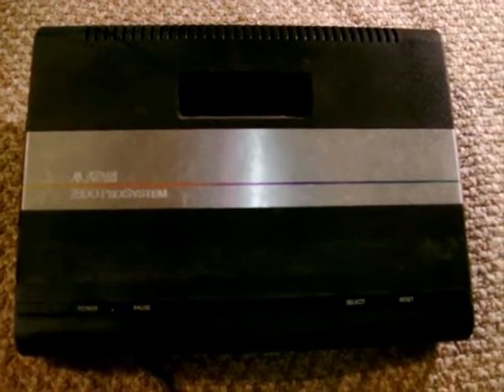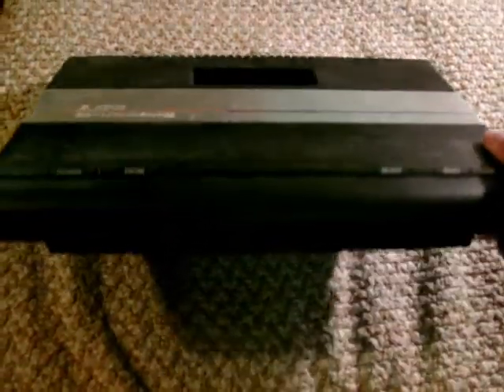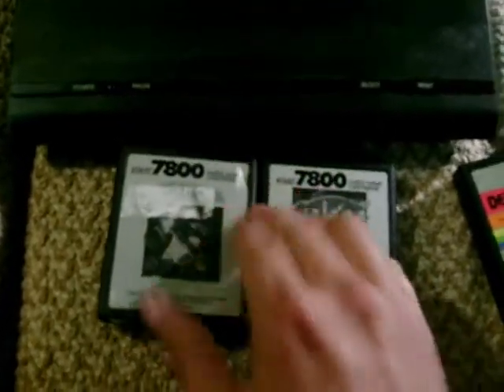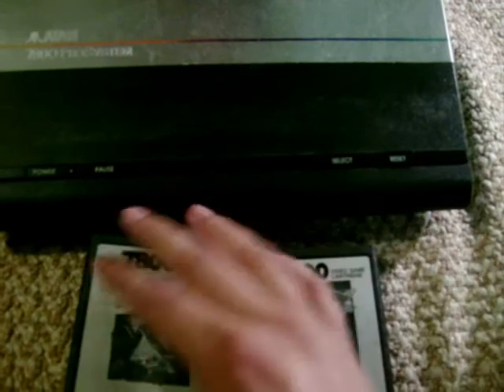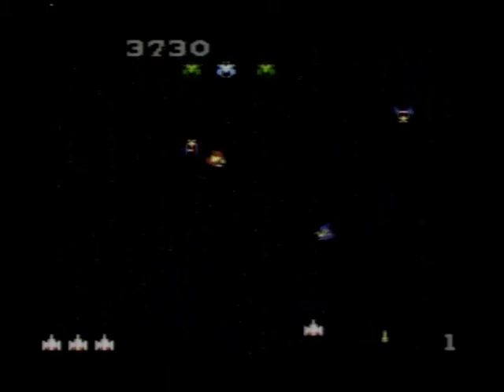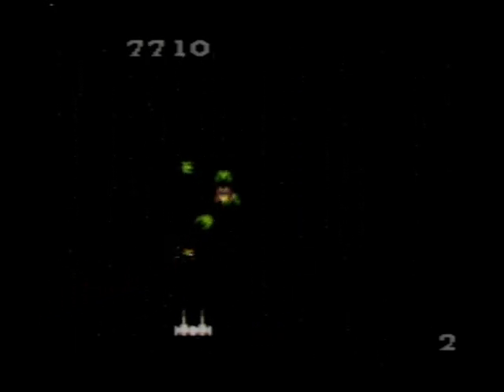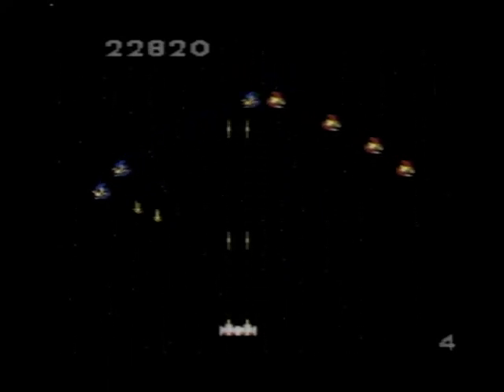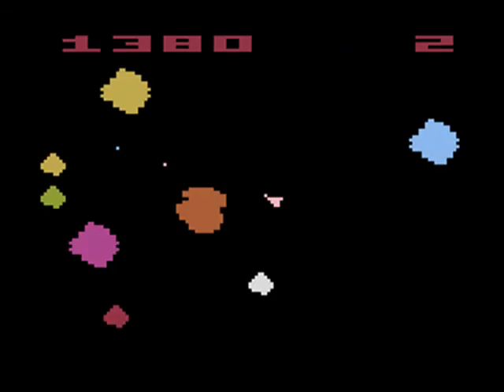Atari 7800 Console Review by CGV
Review of the Atari 7800 Prosystem, came after the 5200 and was backwards compatible with all 2600 games and accessories.